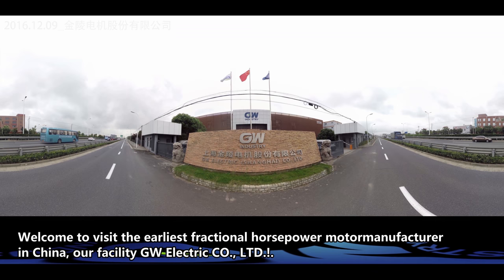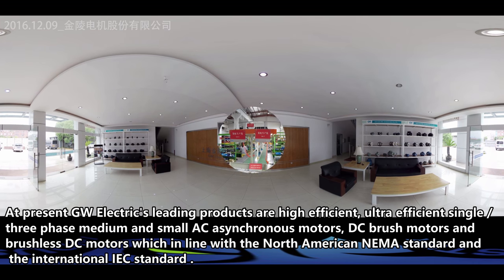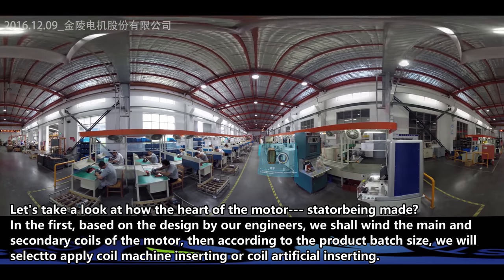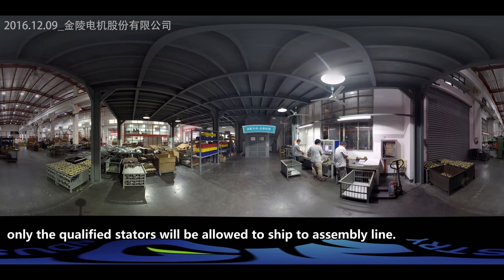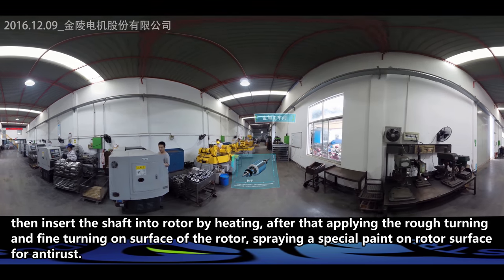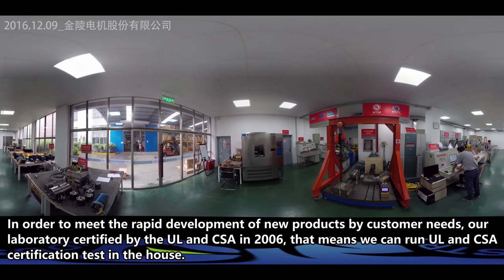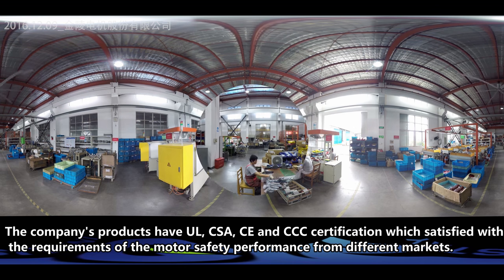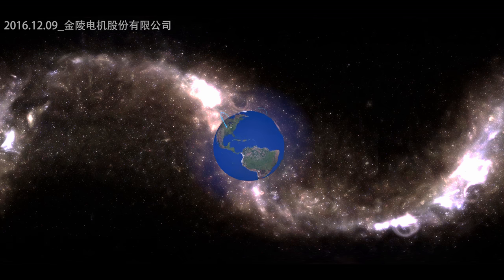GW Electric Motor Factory Introduction 360 VR Film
GW ELECTRIC (SHANGHAI) CO., LTD. is a leading motor manufacturer established in 1952, formerly known as SMM,JLM, and Shanghai Regal Beloit & Jinling Co., Ltd.
a joint-venture with Regal-Beloit from 2002 to August, 2014. The JV manufactured motors for Regal Beloit under the Leeson, Marathon, and Lincoln brands. After JV dissolution in 2014, this entity has become part of GW Industrial Group Co., Ltd.

   Our companyproduces and sells a variety of NEMA/IEC design motors including single-phase / three-phase AC asynchronous motors, brush/brushless DC motors under brand “GW”, “AG-I”, and “SMC”. Over 70% of our products are sold in US, Canada, and European markets, serving industrial applications such as Fan-Blower, Agricultural Equipment, Wash-Down Equipment, Pump , Hydraulic Machinery , Transmission Apparatus,etc.

To satisfy customer’s needs, ourproducts are certified by UL, CSA, CE, and CCC; and all materials in our products comply with RoHS requirements. Our lab has been certified by UL and CSA since 2007, being capable of performing UL/CSA certification test in house.